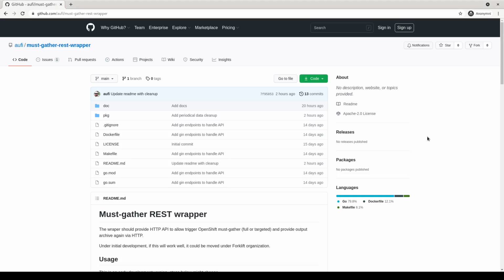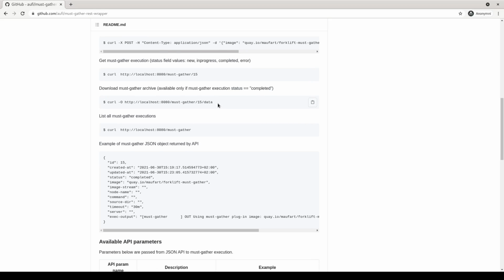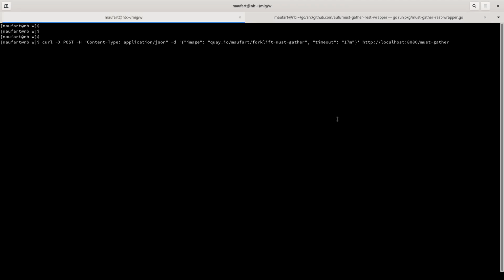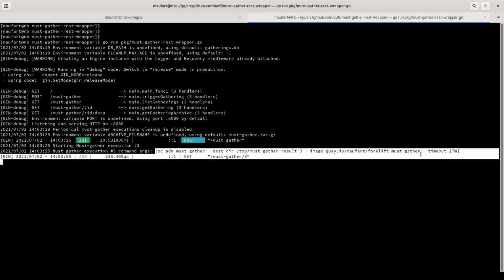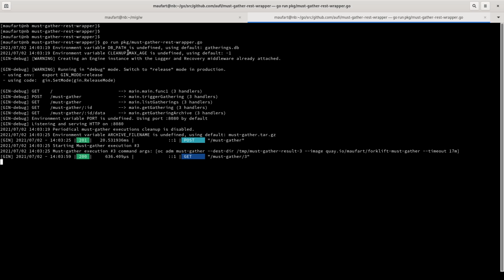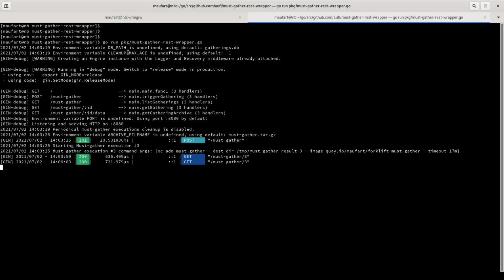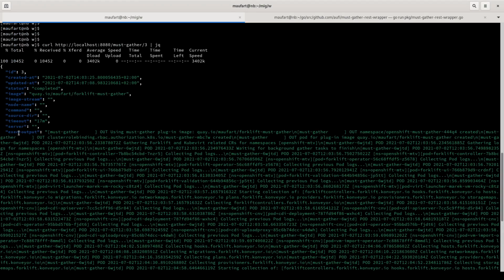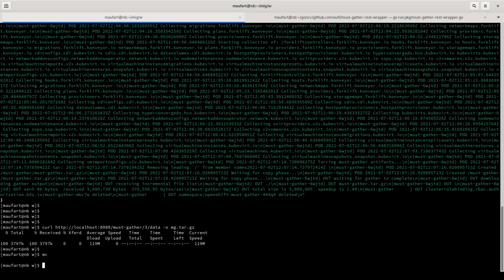Must-gather backend wrapper for UI - Introduction